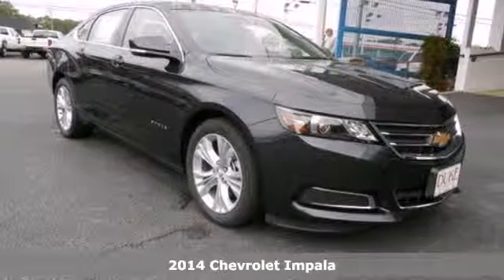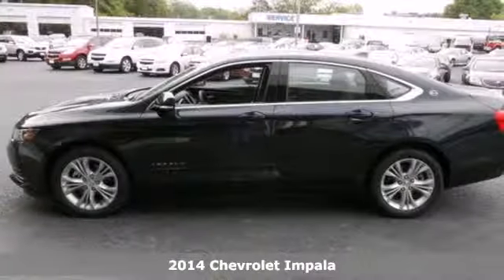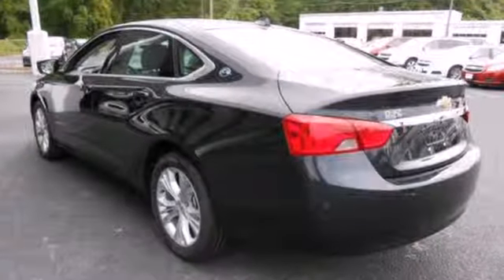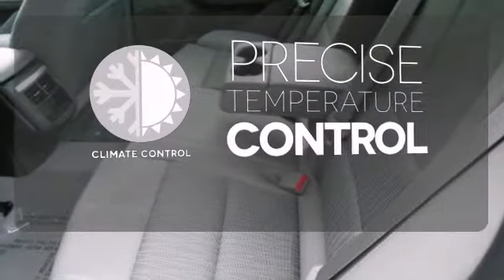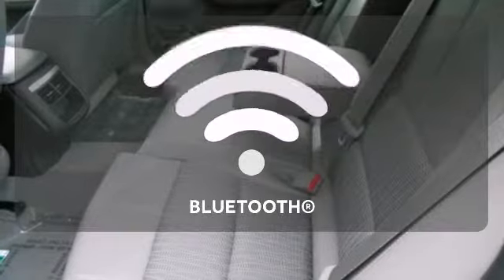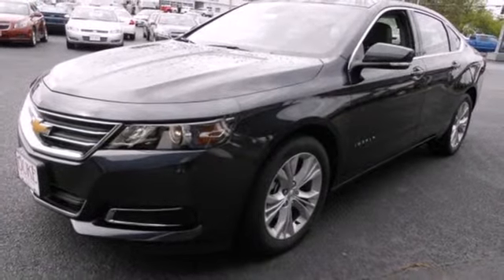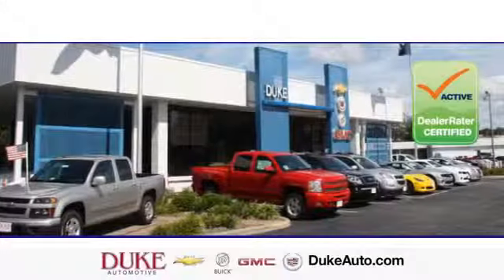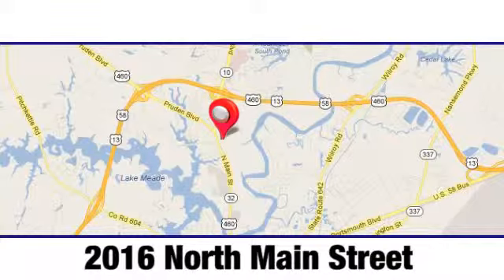2014 Chevrolet Impala Suffolk Norfolk Chesapeake VA Beach, VA #136-220 - SOLD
Year: 2014
Make: Chevrolet
Model: Impala
Trim: LT
Engine: 6 Cyl - 3.6L
Transmission: Automatic
Color: Blue Ray Metallic
Interior: Jet BlackDark Titanium
Stock #: 136-220

Address:
2016 North Main Street